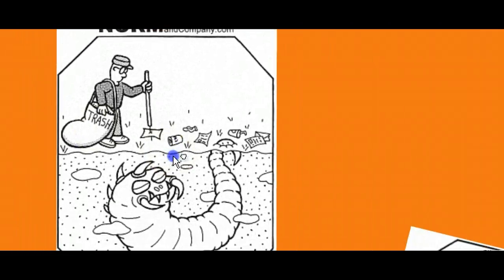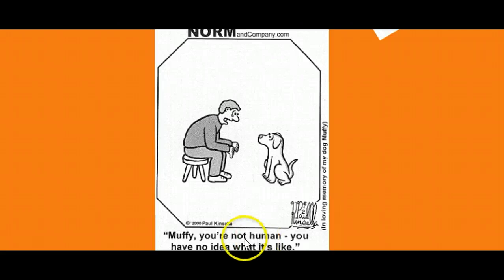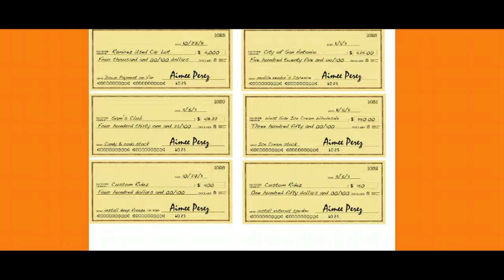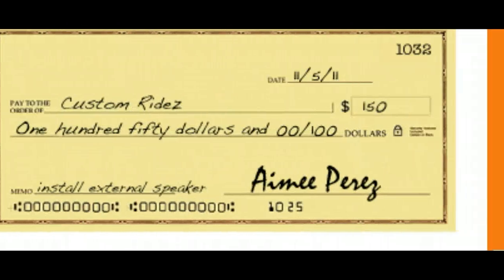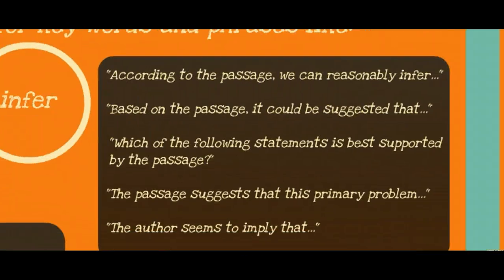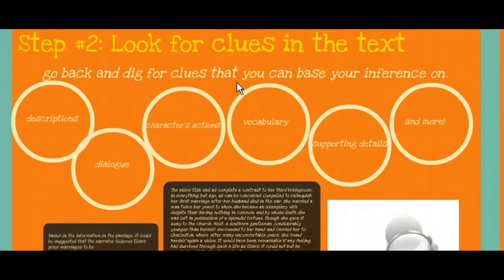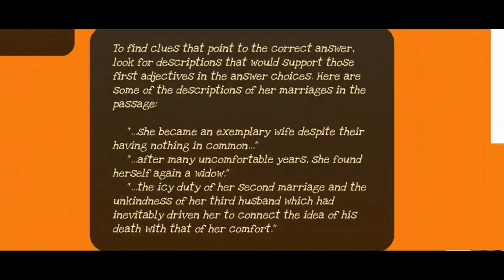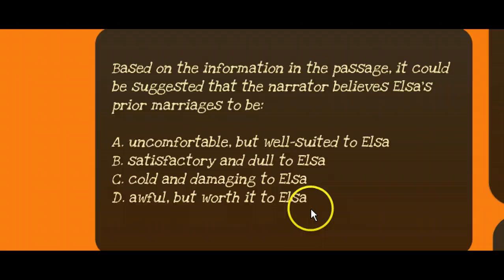Making Inferences Lesson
Lesson for Mr. Singleton's classes on making inferences and how it applies to taking tests.